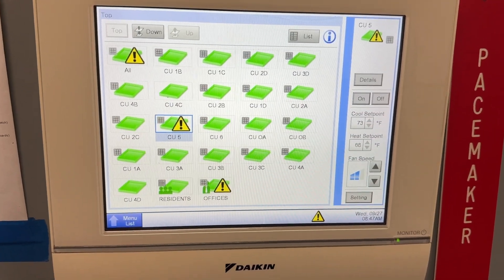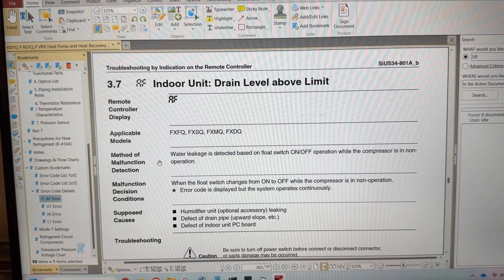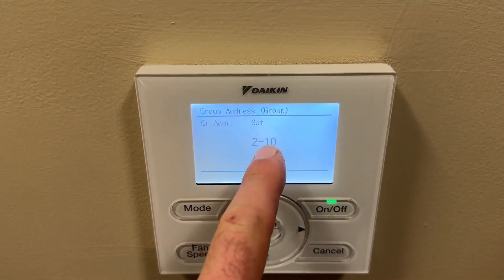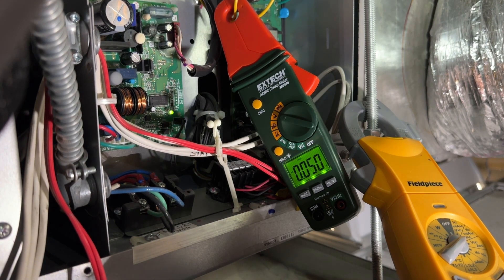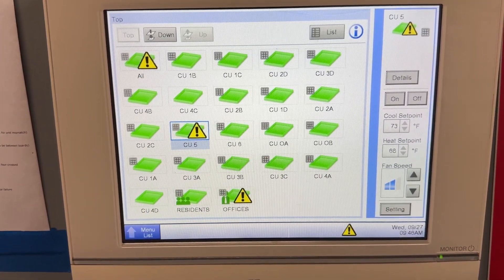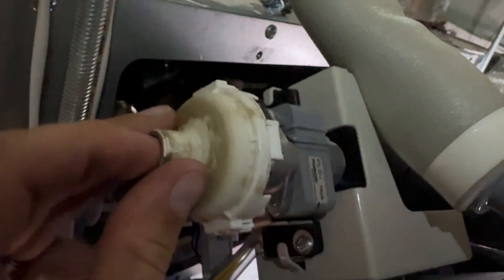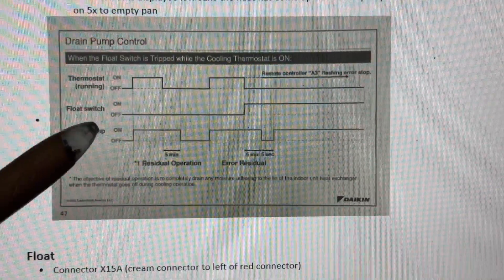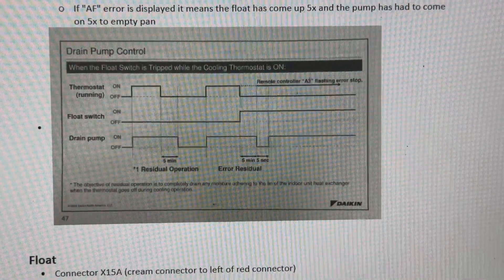Diagnostics48: Daikin VRV 3 System with an AF Error Code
For exclusive access to additional content and a growing community!